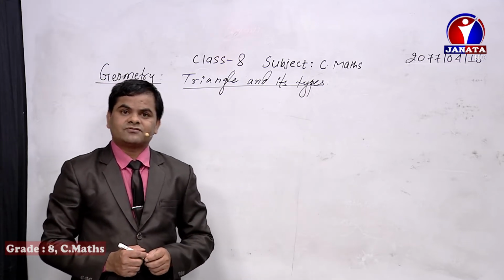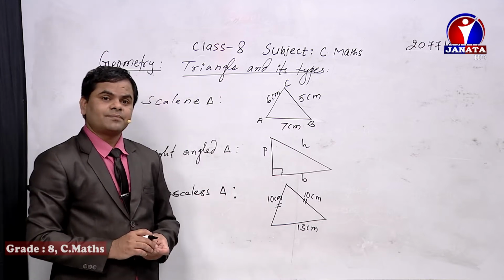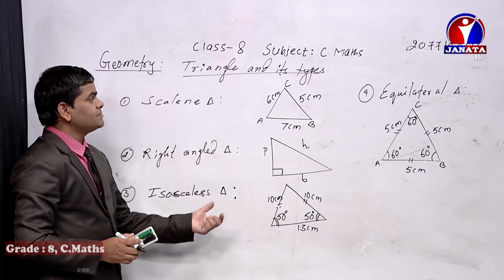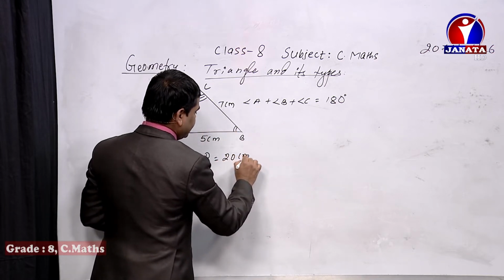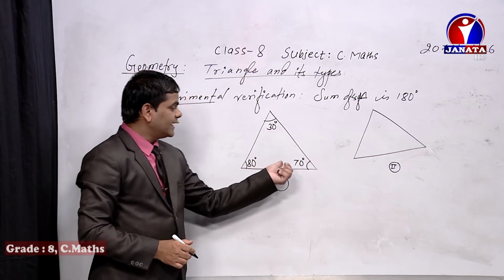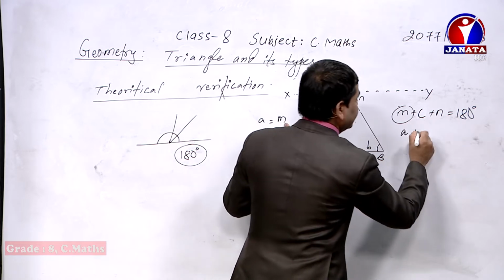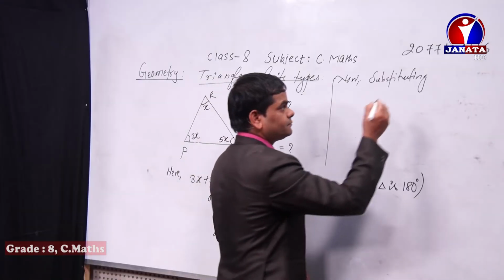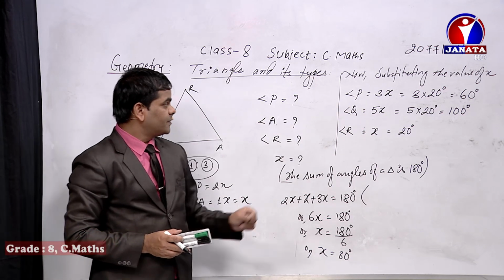Grade-8 Math Episode 29 | Pabson Distance Education